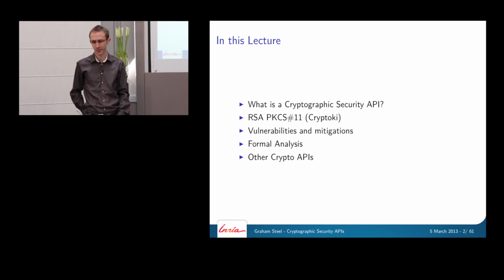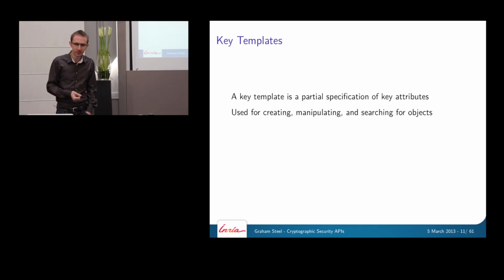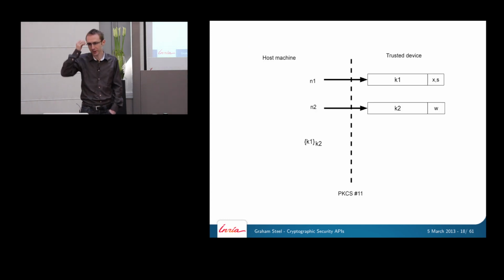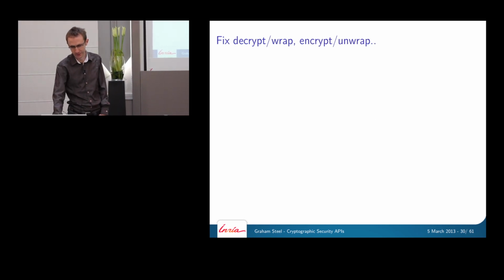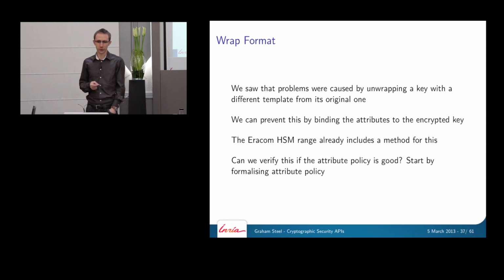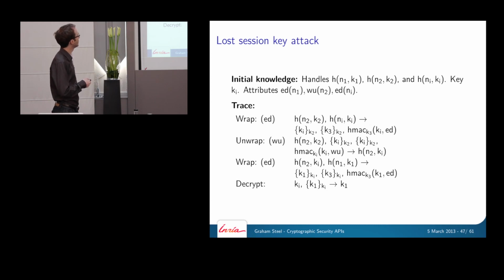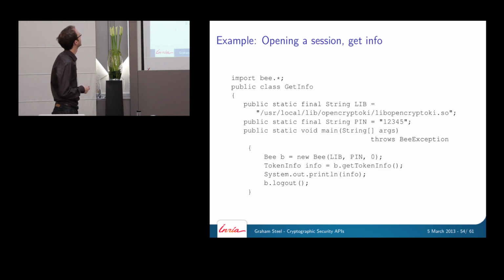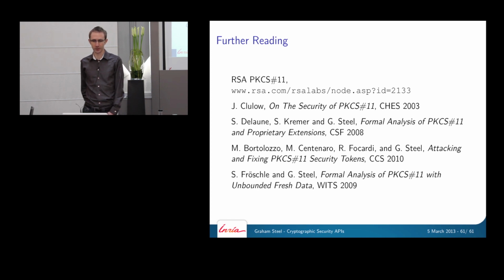Cryptographic Key Management APIs - Graham Steel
Most developers use cryptography via an application program interface (API) either to a software library or a hardware device where keys are stored and all cryptographic operations take place. Designing such interfaces so that they offer flexible functionality but cannot be abused to reveal keys or secrets has proved to be extremely difficult, with a number of published vulnerabilities in widely-used crypto APIs appearing over the last decade.
This lecture will focus on the example of RSA PKCS#11, the most widely used interface for cryptographic devices, but will allow us to develop principles and concepts that apply to most crypto APIs. We will demonstrate a tool, Tookan, which can reverse engineer the particular configuration of PKCS#11 in use on some device under test, construct a model of the device's functionality, and call a model checker to search for attacks. If an attack is found, it can be executed automatically on the device. We will also look at attacks related to the implementation of cryptography.
This lecture follows naturally from the general introduction to security APIs, but is independent in the sense that it is disjoint and self-contained.

Learning objectives

basic design of cryptographic APIs
logical flaws in key management
cryptographic flaws in implementations

The lecture was delivered at SecAppDev 2013 in Leuven, Belgium, by Graham Steel.
Graham Steel holds a masters in mathematics from the University of Cambridge and a PhD in informatics from the University of Edinburgh. He is currently a researcher at INRIA, the French national agency for computer science research, where he is part of the Prosecco project team based in central Paris.
Steel's main research interests are in formal analysis of information security and applied cryptography. His current work on cryptographic API verification involves using formal techniques to construct and analyse abstract models of cryptographic device interfaces. In addition to international conference and journal publications, his recent results have featured in Wired magazine and the New York Times.
He has taught courses on security APIs at Tsinghua University (Beijing) and the University of Venice (Italy) as well as organising a Dagstuhl seminar on the subject.